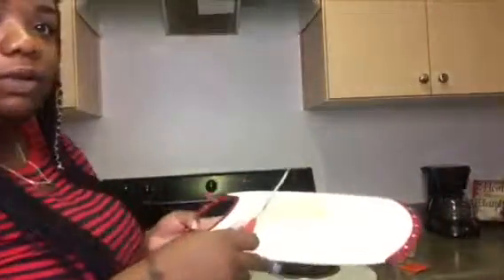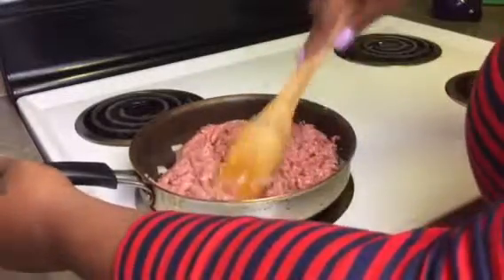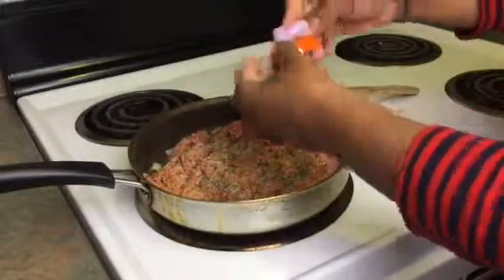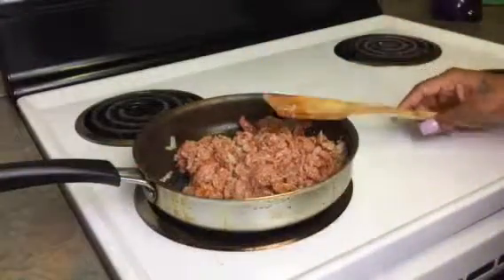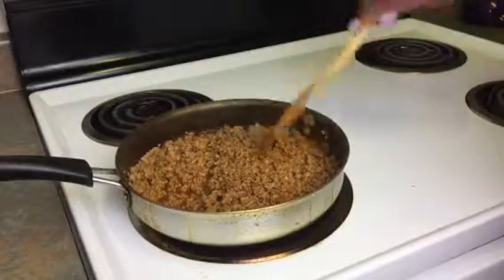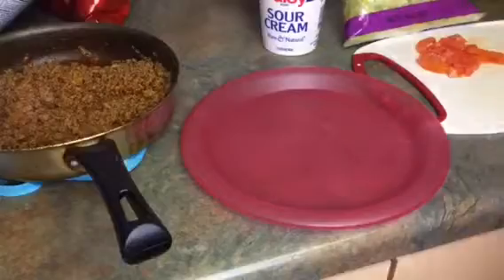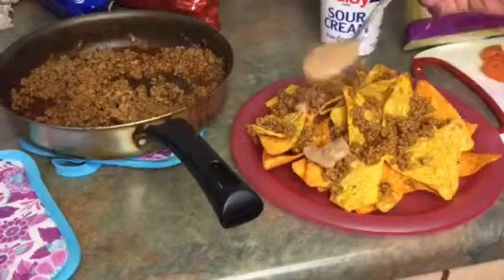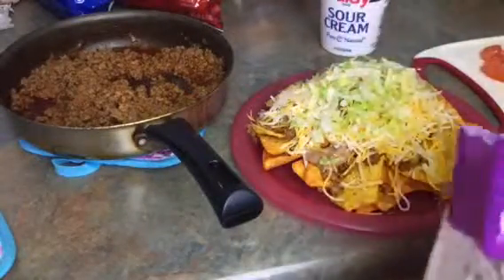Cook With Me MEGA NACHOS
VLOG:Monday,Tuesday,Wednesday